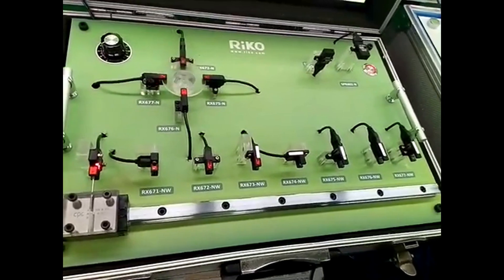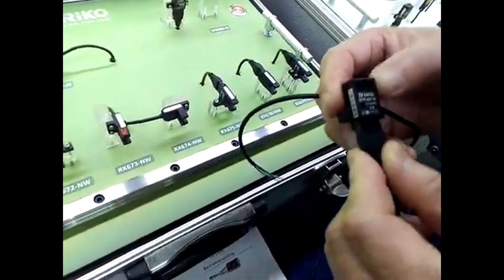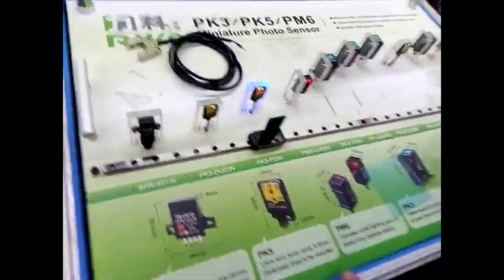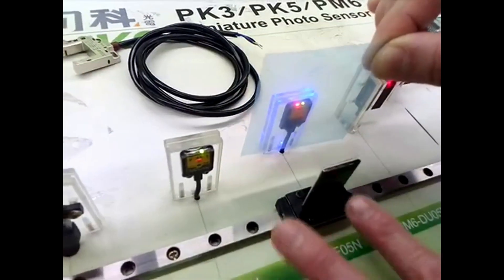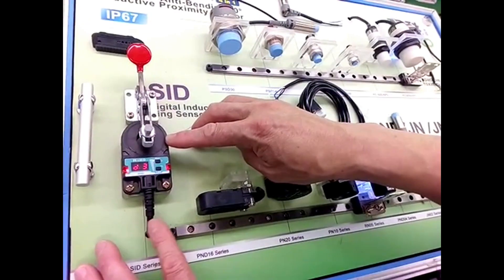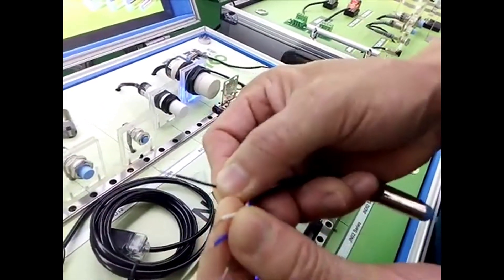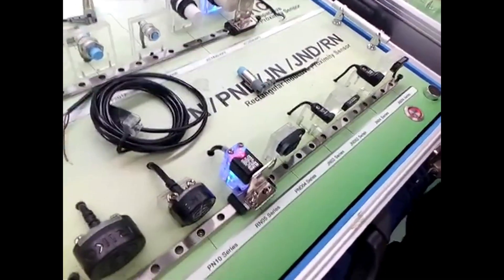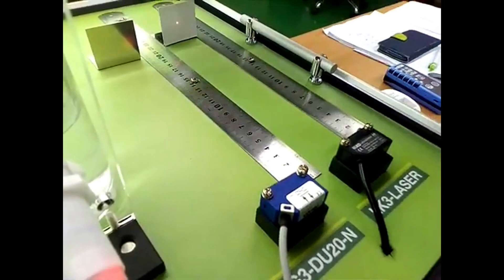RIKO - Sensors Exhibition Video - B part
Video B - I will show you several kinds of photo sensor and proximity sensor (Anti-Bending)
-- Micro Photo Sensor
-- Rectangular Photo Sensor
-- IP 67 Proximity Sensor
-- Metal Casing Proximity Sensor
-- Teflon Capacity Proximity Sensor